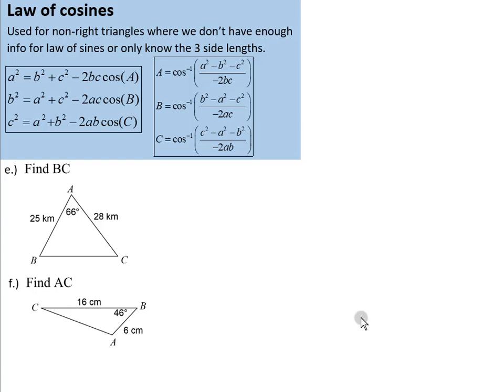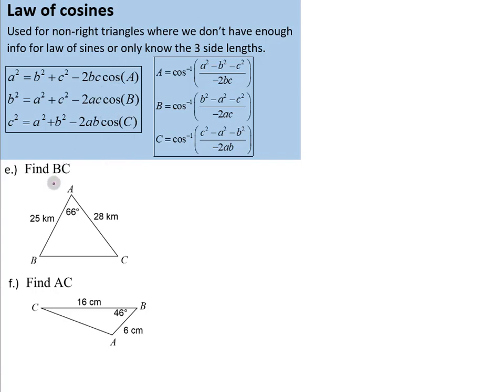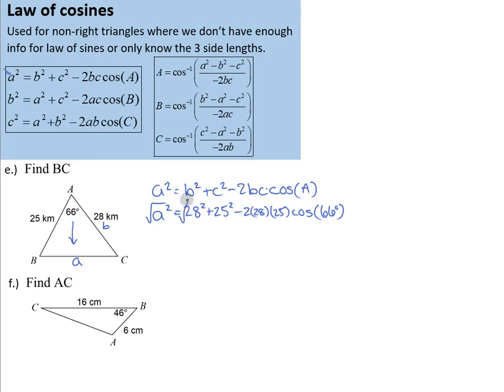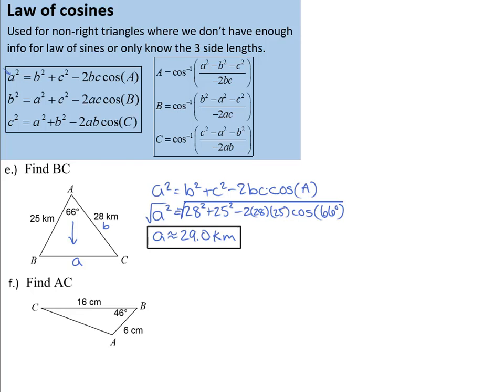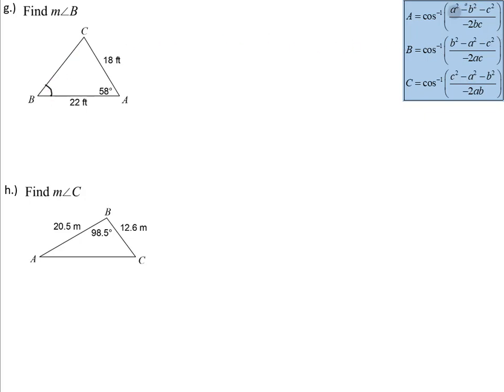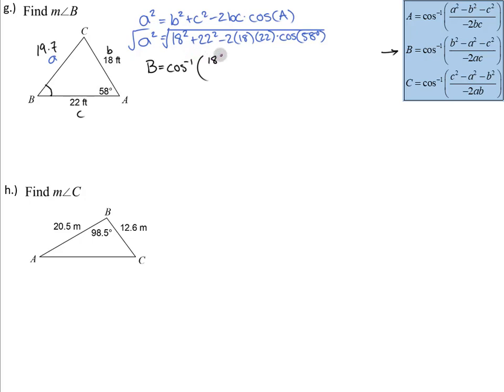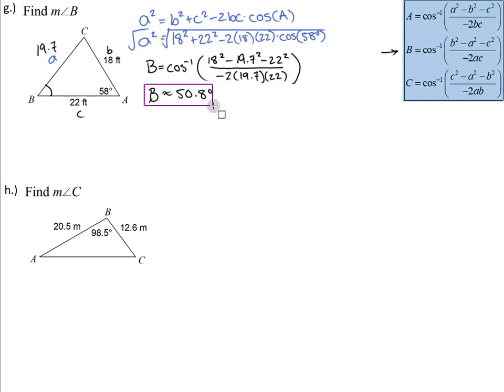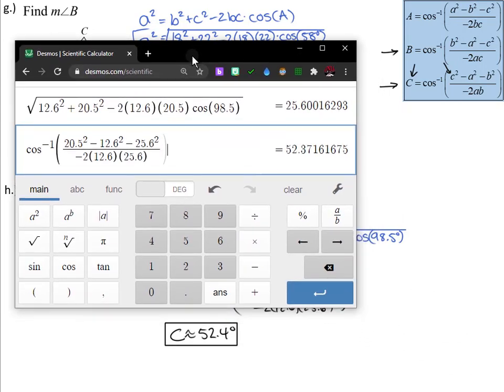Alg2 - Unit 9.5 Law of Cosines